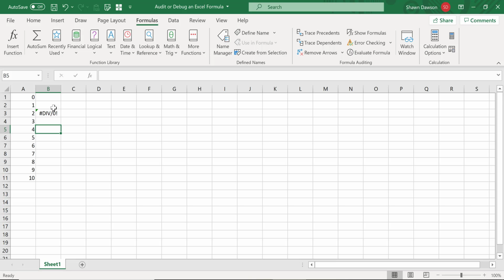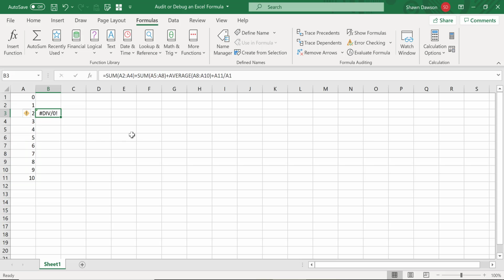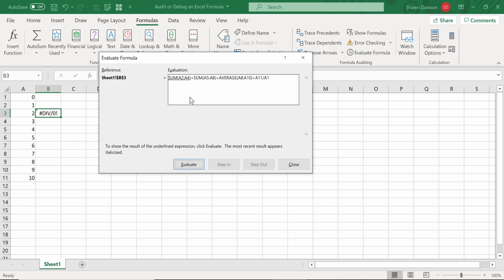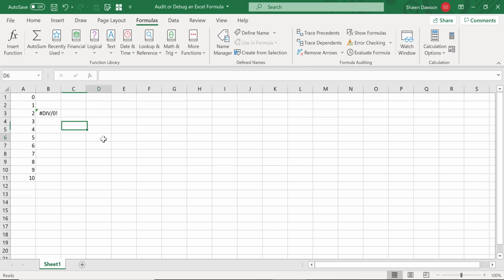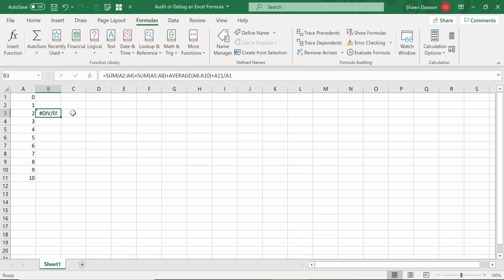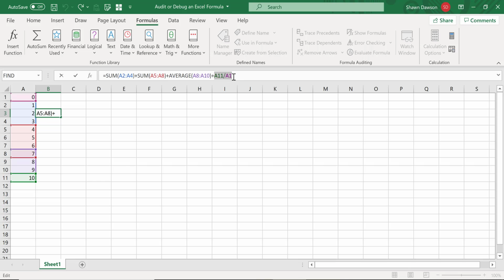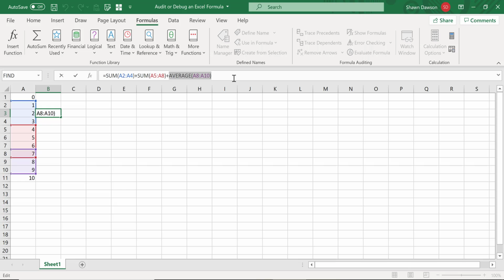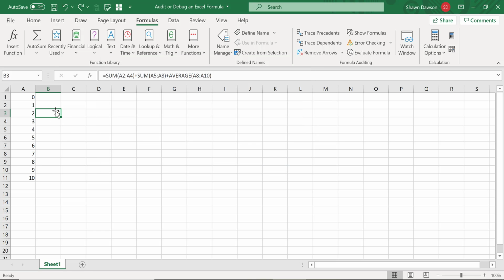What's causing an error in my Excel formula?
Do you want to know what's causing that error in your excel formula?

In this video I will show you how to identify the root cause of the error you are seeing in your Excel formula.. There are two main ways that I would suggest, and both are very helpful with fixing those errors!

For more Step-by-Step Excel Training, including my in-depth training course, as well as a Free PDF that contains 25 great Excel Tips